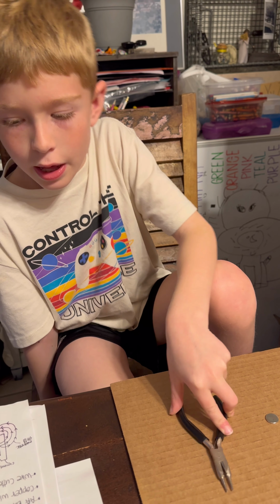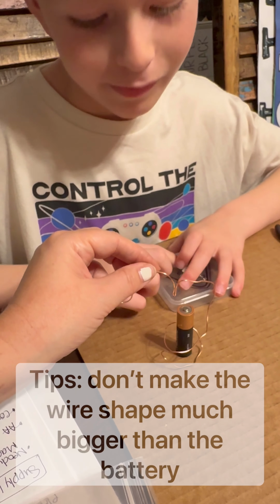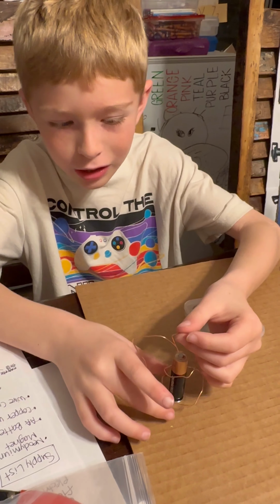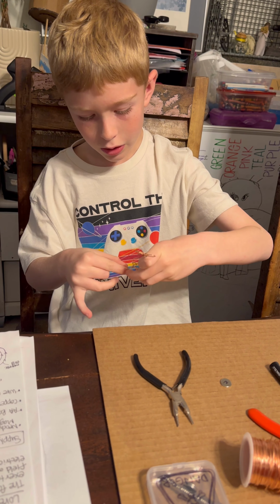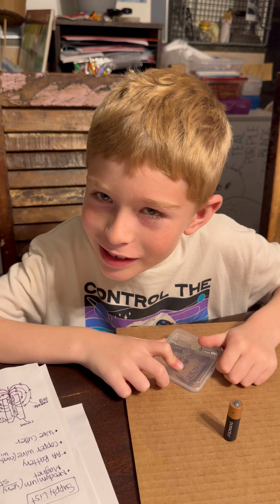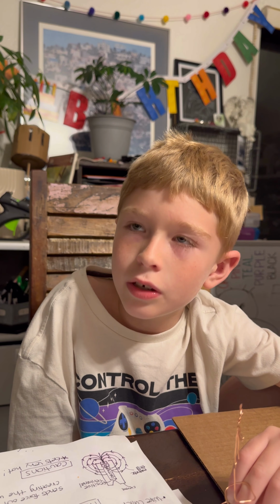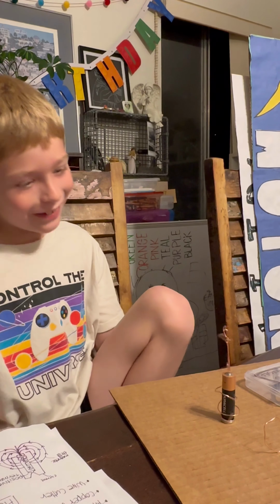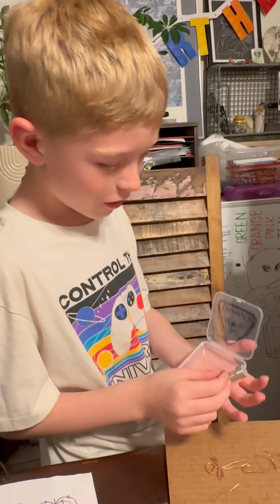Science with Hunter: Homopolar Motor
2nd grade Science Fair experiment (2024)